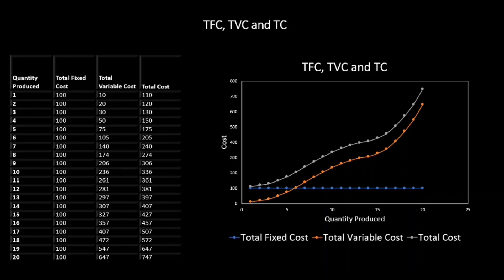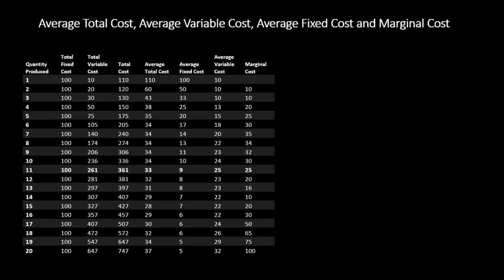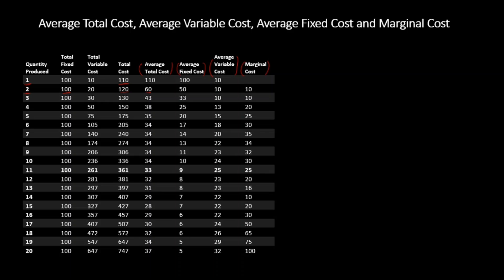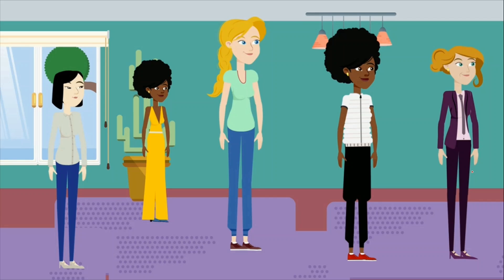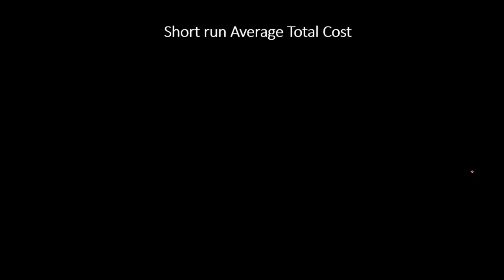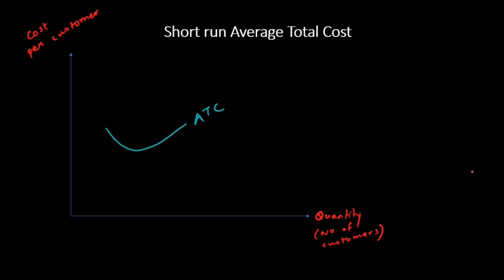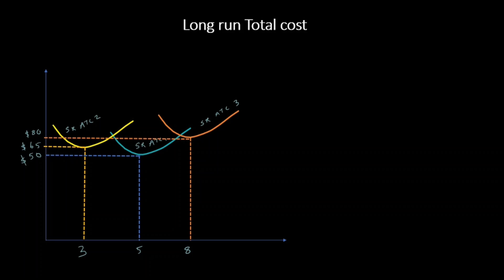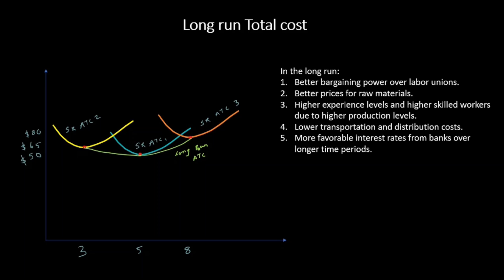CFA LEVEL 1 ECONOMICS | Short run & Long run costs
Short run and Long run cost curves